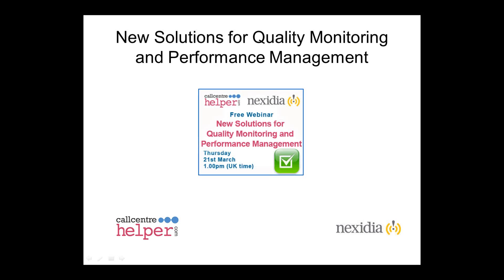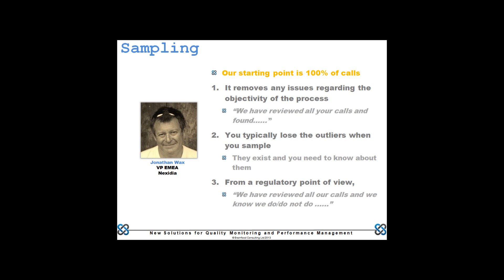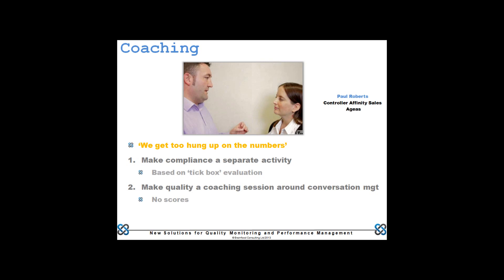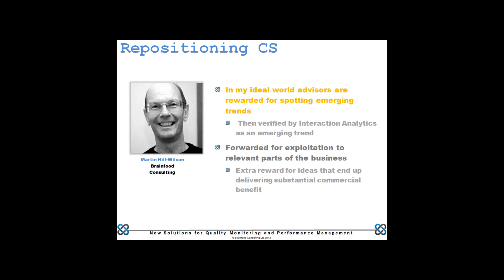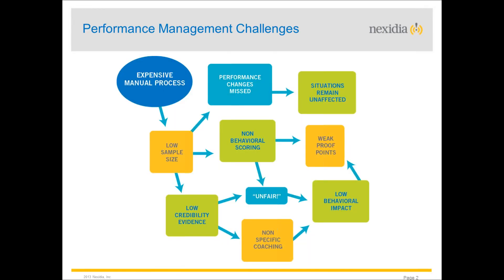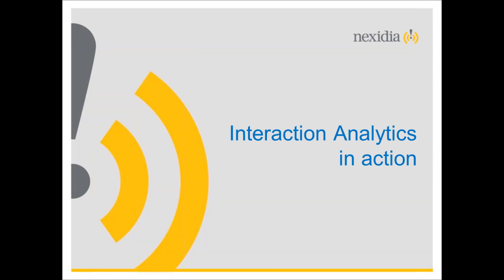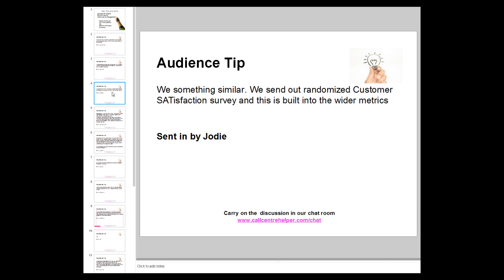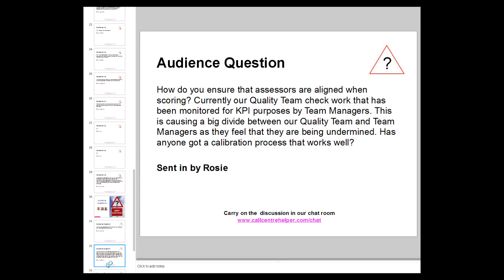Webinar Replay New Solutions for Quality Monitoring and Performance Management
If you want to deliver the best customer experience, it is important to get your agents saying and typing the right things to clients.  But with a large number of agents how do you ensure that the messages that you give are of a consistently high standard?

A cornerstone of this is Quality Monitoring and Performance Management.

In this webinar we looked at new solutions in Quality Monitoring and Performance Management at both strategic and operational levels.

You should learn things that you can quickly put to use in your operation.

Agenda

    Introductions -- Jonty Pearce,  Call Centre Helper
    Six ideas -- Martin Hill-Wilson, Brainfood Consulting
    Six more ideas -  Simon Thorpe, Nexidia
    Your tips
    Interactive Q&A -- Live questions from the audience

    The best measurements to use
    Including customer feedback
    Self-management and peer review
    Helping team leaders to provide coaching
    Selecting the right calls and emails
    Calibration
    Quality across multiple channels
    Software tools
    Top tips from the audience
    Interactive questions and answers